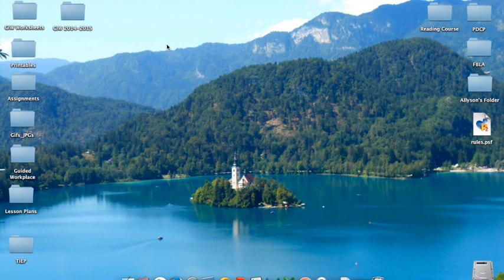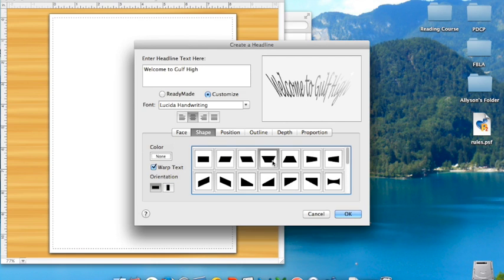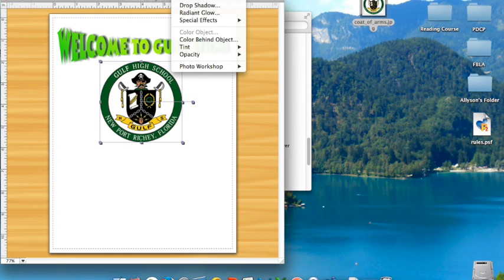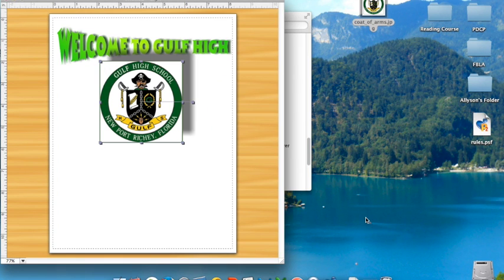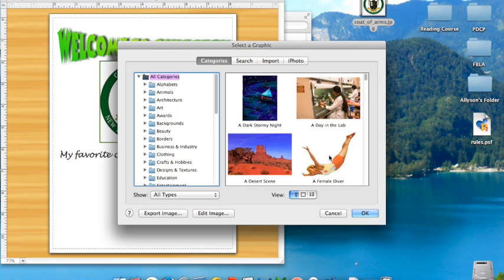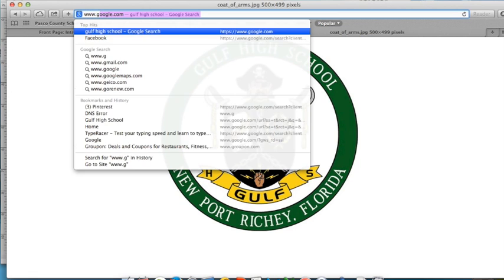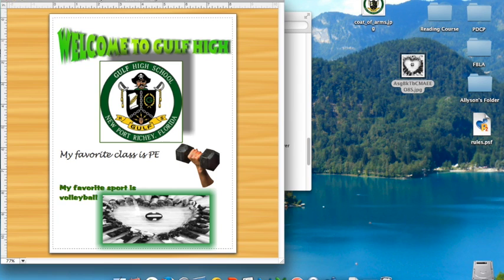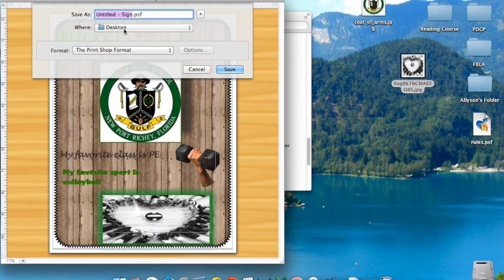Print Shop Introduction